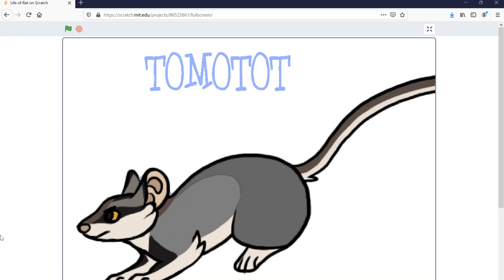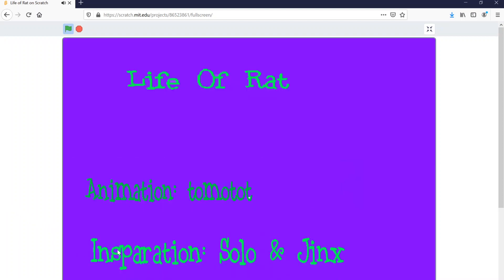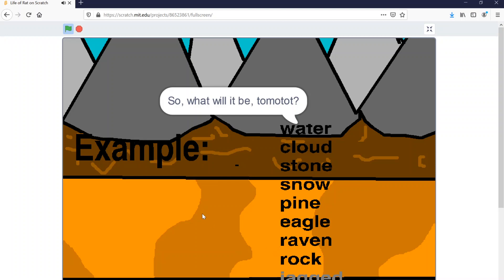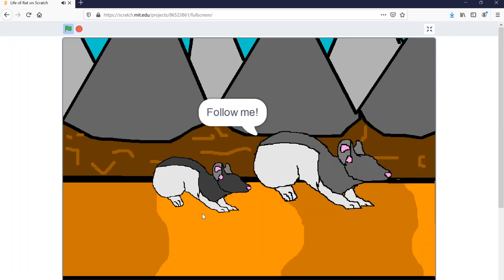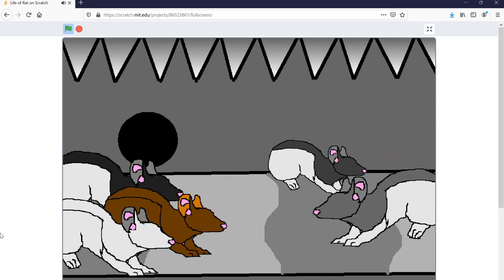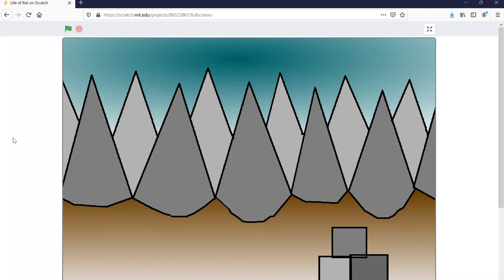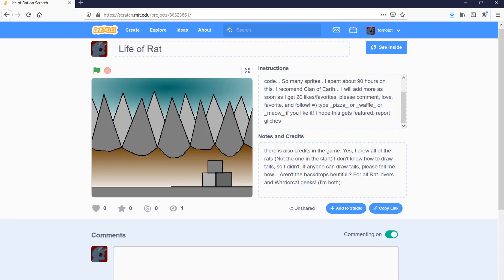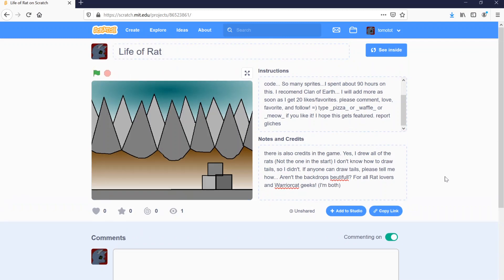Playing A Rat Game I Made In 2015 Because I Can Do Whatever I Want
I promise I'm not a gaming channel and that I'm working on animations. I'm just bored and nostalgic.
If you want to play the epic game Life Of Rat, it's

Art that was stolen/traced by 2015 me is from this run cycle
made by Avanii on Deviantart.
Warriors, the series this was all heavily inspired by, is written by a group of writers called Erin Hunter, and I am not a part of that. I just read em and wanted to do the exact same thing but with poorly drawn rats.